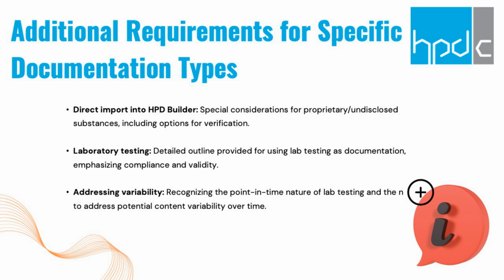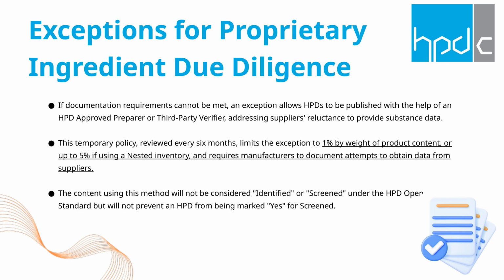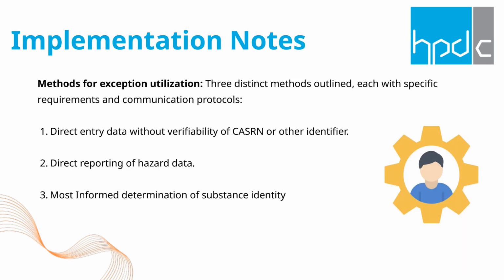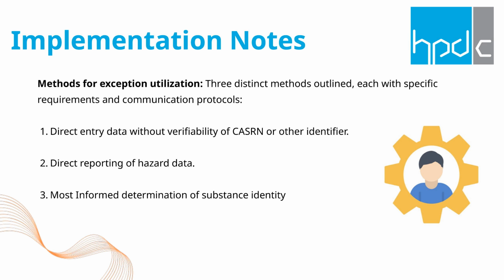Best Practices for Content Inventory Completeness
Best Practices for Content Inventory Completeness by HPDC